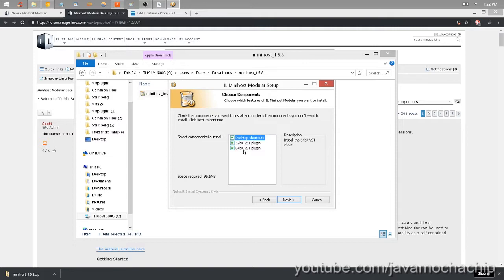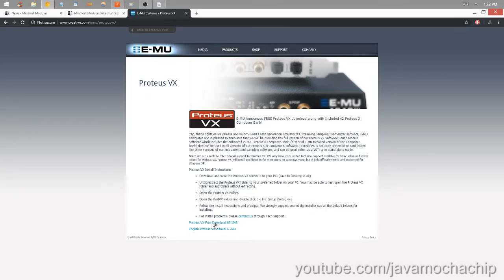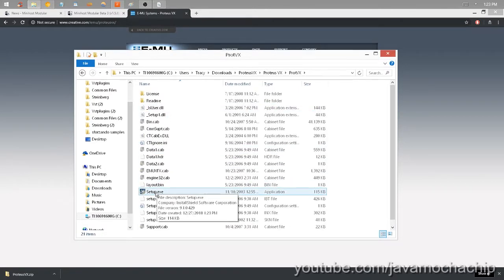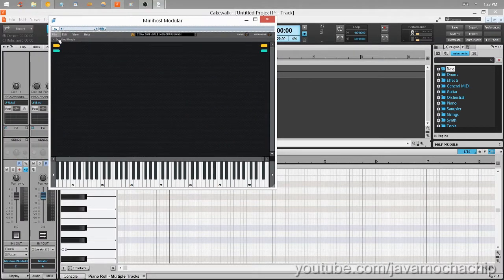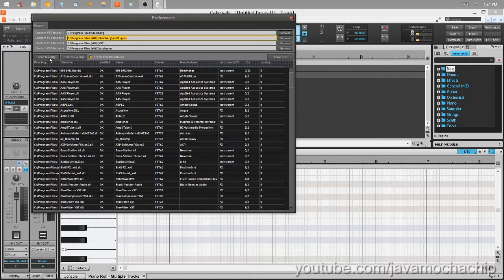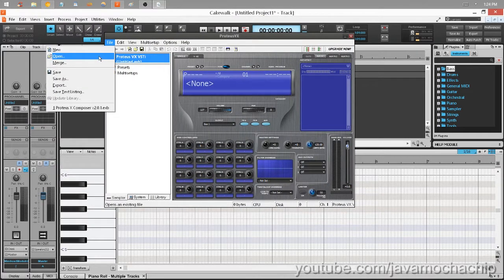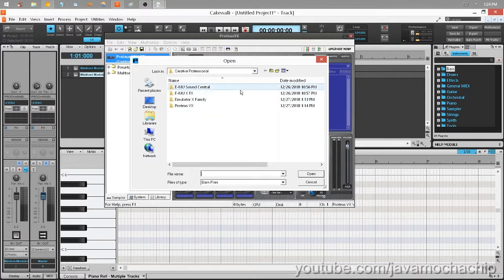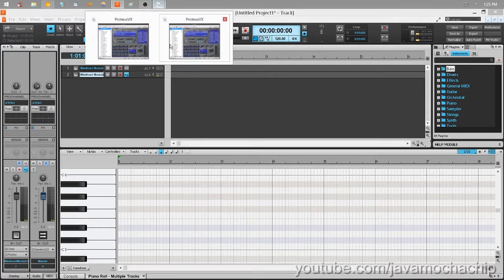How to Use Proteus VX With Cakewalk 64 bit (free j bridge alternative)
**Best if viewed at 2x speed**
Software Used:

Installation instructions:

1. Install Minihost Modular (free image-line account required)

(only install the 32-bit version, the 64bit version will override the 32-bit version and will NOT work with Proteus VX )

2. Install Proteus VX

3. Open Cakewalk

4. Create a new instrument (find Minihost Modular)

5. Inside of Minihost Modular go to file; preferences

6. Add C:\Program Files (x86)\Steinberg\VstPlugins\E-MU to one of the "Custom Vst Folder" slots

7. Scan and Verify

8. Right click inside of Minihost Modular then click "add plugin" and find Proteus VX

9. Once inside Proteus VX, open the "E-MU Sound Central" folder then navigate to the "Proteus X Composer v2.0.1.exb" folder then file

10.Open the exb file and now Proteus VX will work